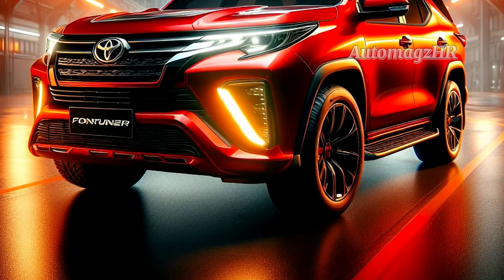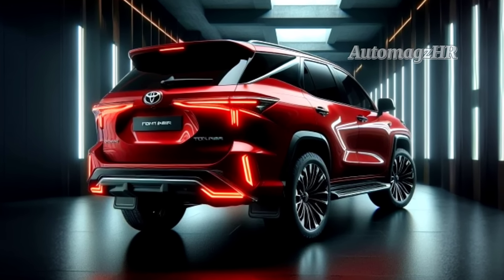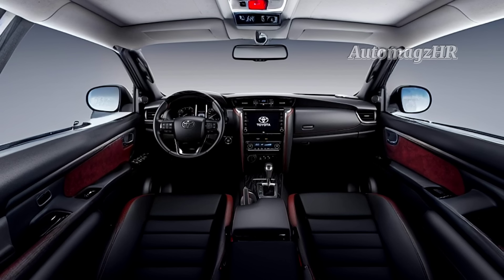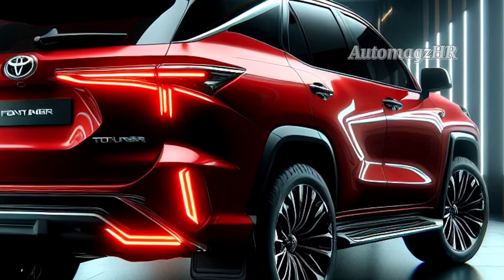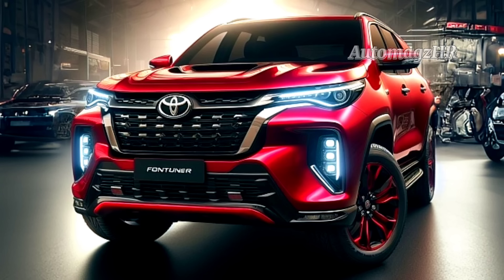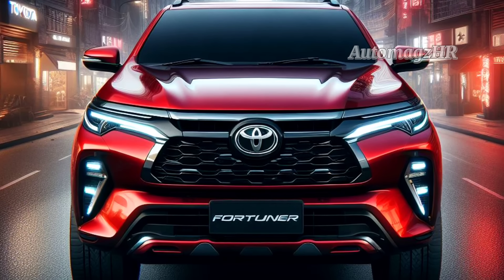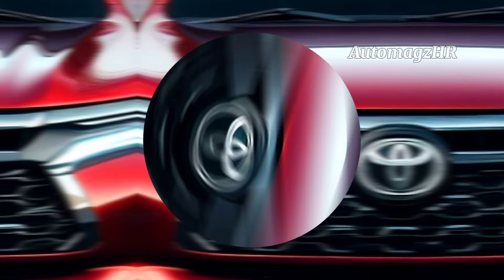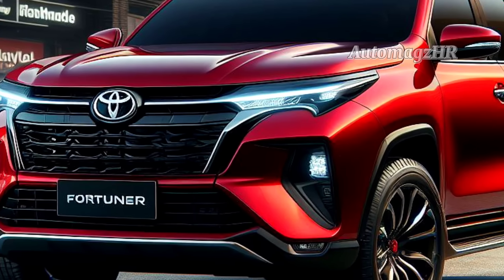COMING SOON..!! Toyota Fortuner hybrid 2024 - Best conventional SUV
The 2024 Toyota Fortuner hybrid is an SUV that has better performance, fuel efficiency and technology than the previous generation Fortuner. The 2024 Toyota Fortuner will also receive several refreshments, such as new exterior and interior designs, as well as more complete safety features. The 2024 Toyota Fortuner hybrid is the 3rd generation of the Toyota Fortuner. Based on the information found, the 2024 Toyota Fortuner hybrid will be released in Indonesia in March 2024. This was confirmed by Toyota Astra Motor, as the agent holding the Toyota brand in Indonesia.

 The 2024 Toyota Fortuner hybrid engine is a hybrid engine that is more powerful and fuel efficient. The 2024 Toyota Fortuner hybrid will be the highest variant of the Fortuner. This SUV will use a hybrid engine that combines a 2,800cc turbodiesel petrol engine with an electric motor. This engine produces 204 PS of power and 500 Nm of torque. This hybrid engine makes the 2024 Toyota Fortuner have better performance and higher fuel efficiency than the previous generation Fortuner. The 2024 Fortuner is also equipped with various advanced technologies, such as Toyota Safety Sense (TSS). TSS includes safety features such as Pre-Collision System (PCS), Lane Departure Alert (LDA), and Adaptive Cruise Control (ACC). These features can help prevent accidents.